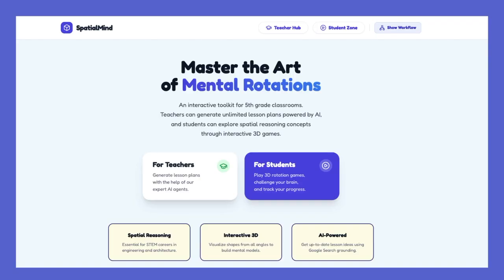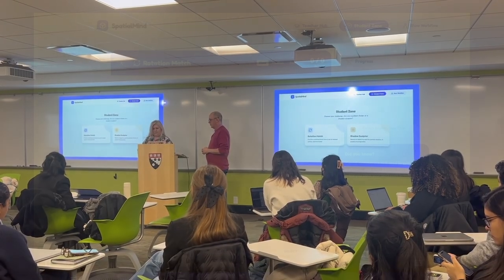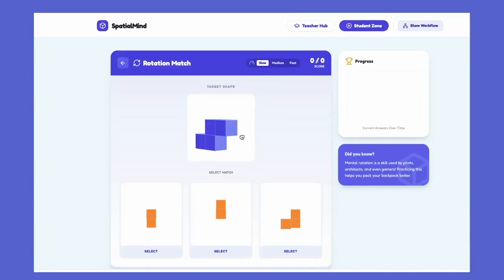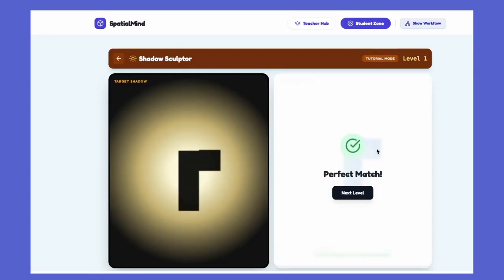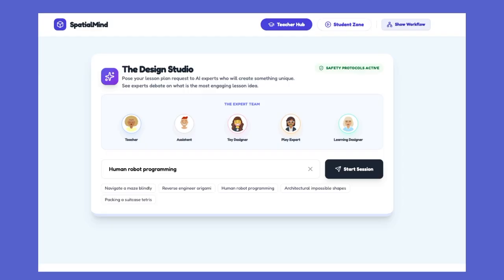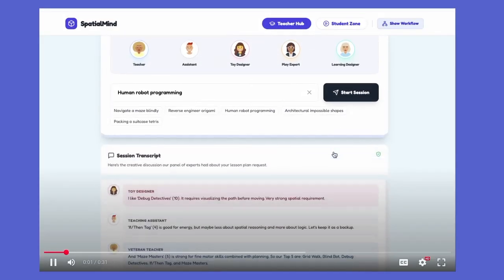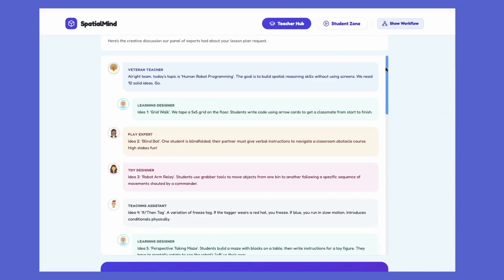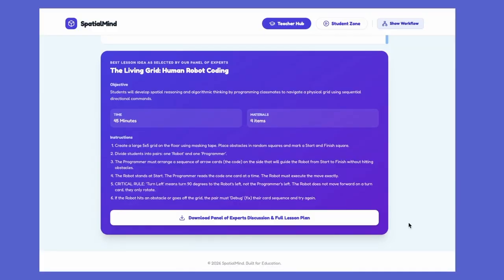SpatialMind: AI-Powered Spatial Reasoning Tool for K-5 STEM Education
Final project presentation for "Becoming AI Literate for the Future of Education" (HGSE T567 J-Term 2026), taught by Professor Ying Xu at Harvard Graduate School of Education.

SpatialMind is an interactive toolkit designed to help fifth-grade teachers and students understand and practice spatial reasoning, a critical skill for success across STEM fields and careers. The platform features two main components: a Teacher Hub that uses AI agents (including a teacher, assistant, toy designer, play expert, and learning designer) to collaboratively generate engaging lesson plans, and a Student Zone with interactive 3D games including Rotation Match and Shadow Sculptor for practicing mental rotation skills.

Built using Google AI Studio with RAG (Retrieval-Augmented Generation) and multi-agent workflows, this project demonstrates practical applications of AI in educational contexts while addressing the often-overlooked importance of spatial reasoning in elementary mathematics education.

Presented by Dorrie Nord and Scott Traylor, January 16, 2026.